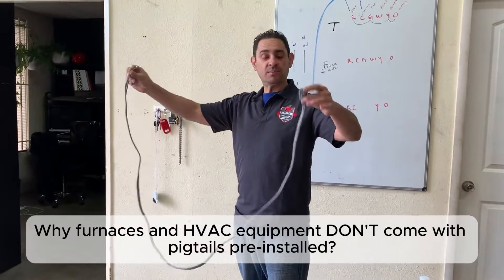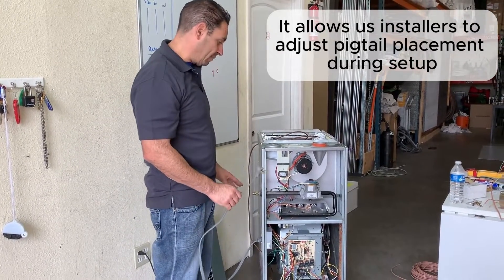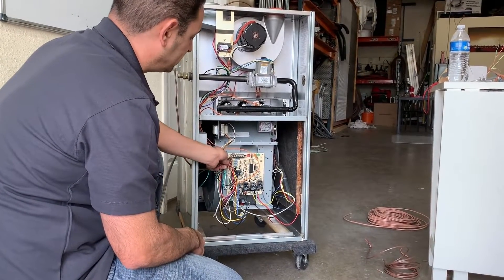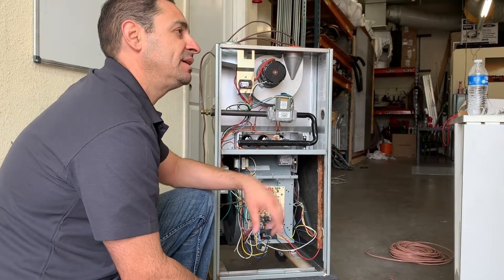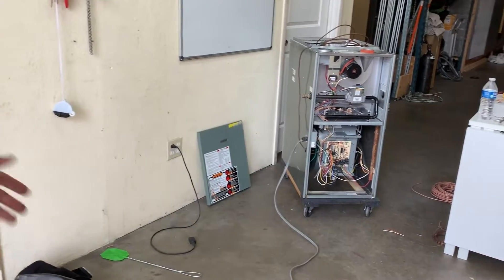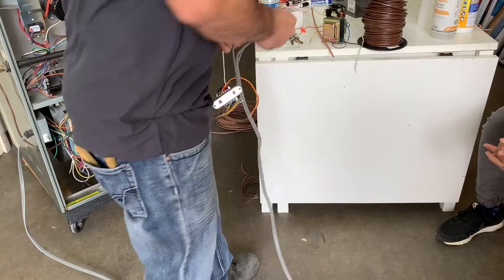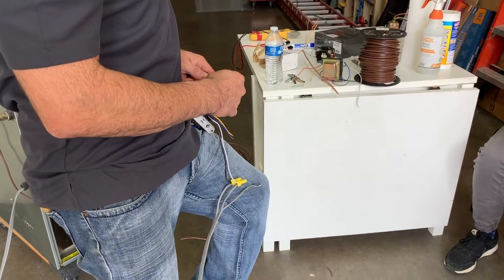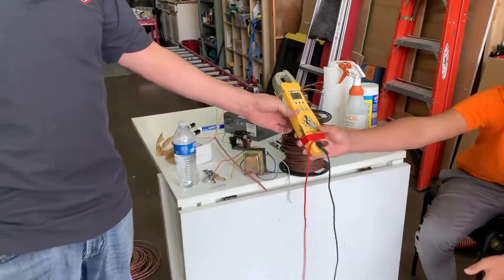How to Wire a Furnace Pigtail & Avoid Common Installation Mistakes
In this HVAC installation video, I explain why furnaces and HVAC equipment don’t come with pigtails pre-installed, which gives installers the flexibility to adjust placement during setup. I emphasize the importance of understanding voltage, transformers, and polarity when working with HVAC systems. I also demonstrate how to safely connect wires, covering key safety tips like proper grounding, using wire nuts, and accurately measuring voltage. My goal is to provide practical insights for technicians on correctly installing and wiring furnaces, while keeping safety at the forefront.

Have a question? Drop it below!